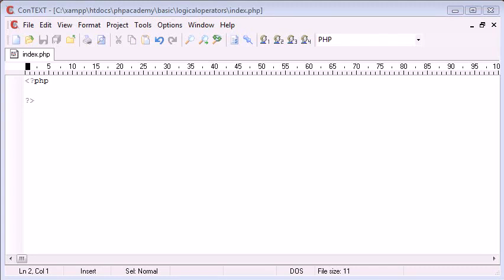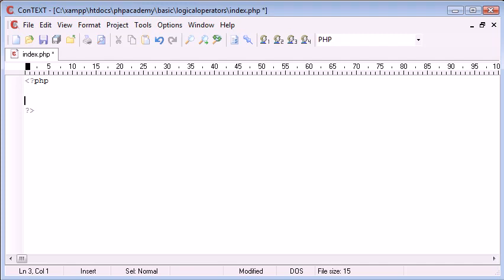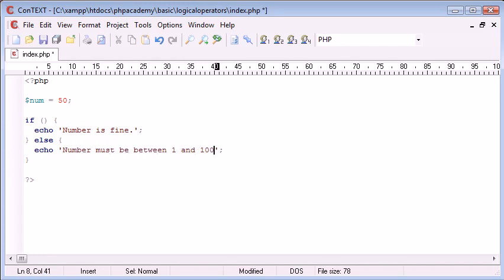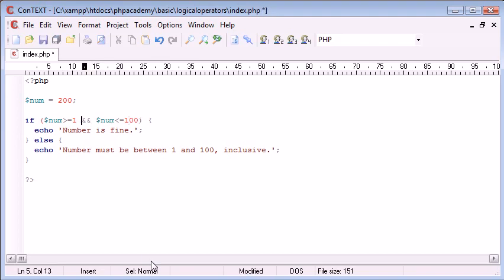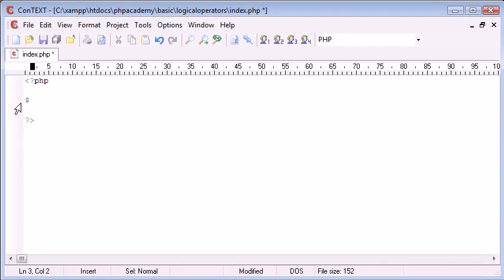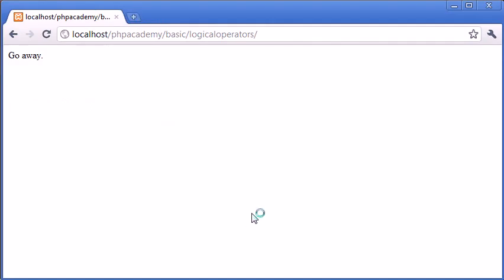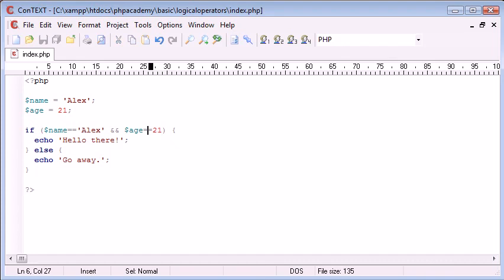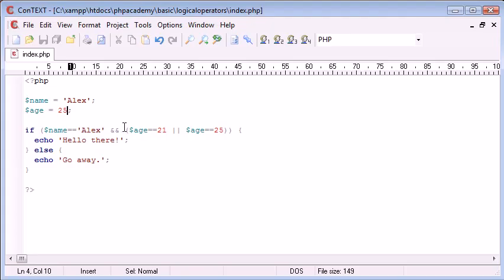12 Logical Operators